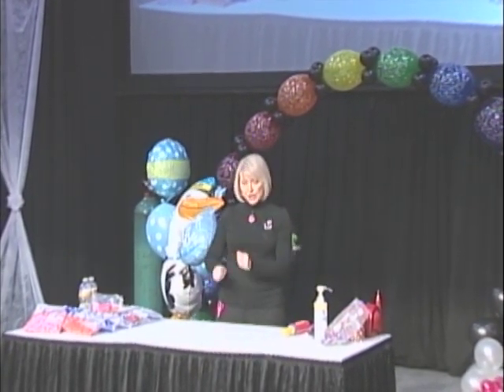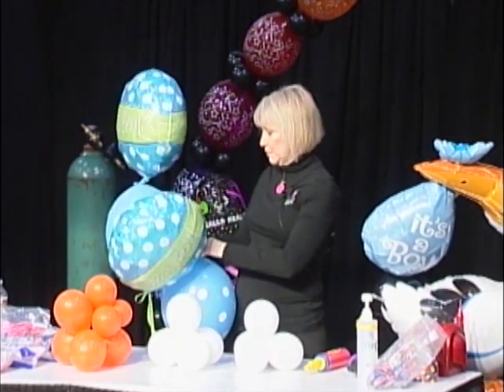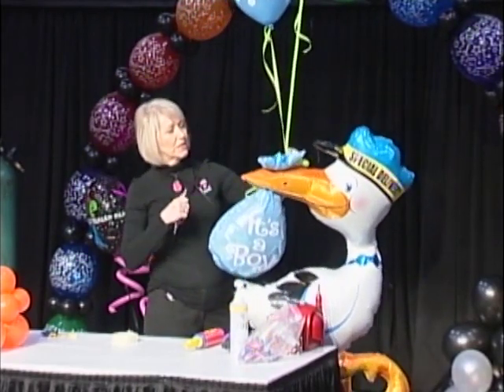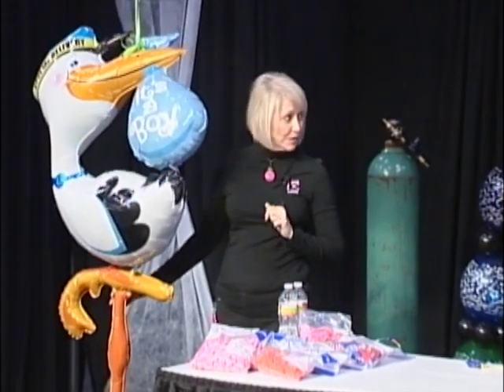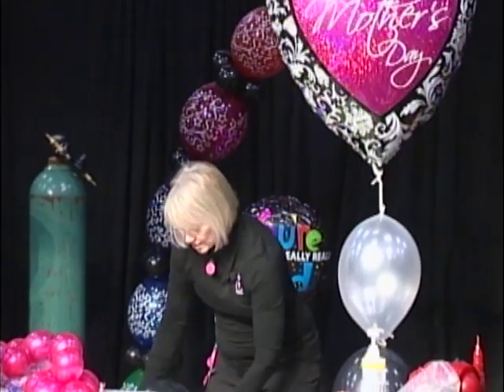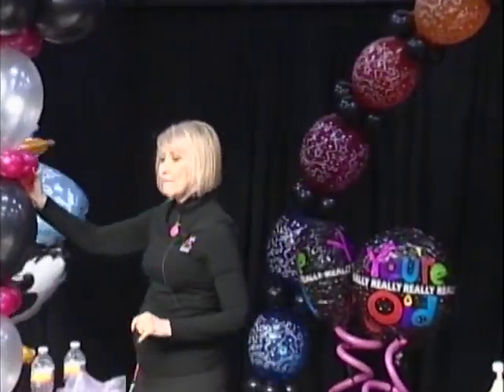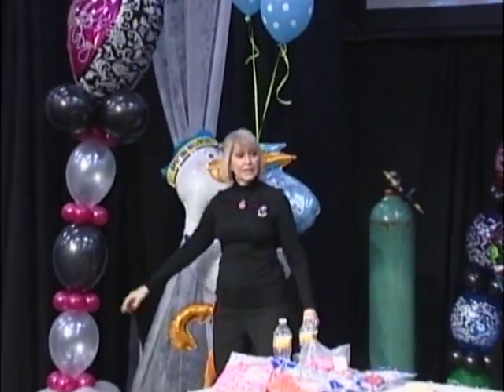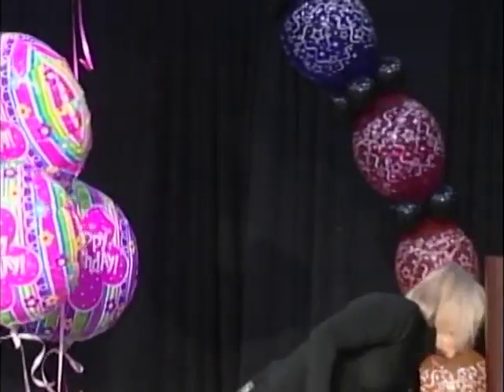Clever Cash-and-Carry Balloon Designs by Jan Iiams, Betallic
Let Jan lead you through this delightful presentation of fast and furious assembly balloon arrangements. Each is designed to please customers on the run, enhance your artistic reputation, and increase your profits. These fanciful, time-saving cash-and-carry ideas are perfect for every balloon business, whether your specialty is balloon bouquets, quick centerpieces or décor components. You'll learn the mechanics and design principles of these distinctive arrangements, plus step-by-step production tips that will add big profit to your business.  Jan will demonstrate designs with Betallic Holographic foils, NEW Mighty Bright™ non-conductive message balloons, LINK-O-LOON®, Megaloons® and Designer Balloons that will add creativity to your work.

Jan Iiams, CBA, Creative and Education Director for Betallic LLC, is recipient of the industry's most prestigious award, the IBAC Crystal. She has been honored for her competition designs and has been an international educator for the balloon industry for over 20 years.  Jan's work is featured on Betallic's website and many other industry websites, educational videos, and trade magazines. She also appears in classrooms around the world with her entertaining and motivational presentations.